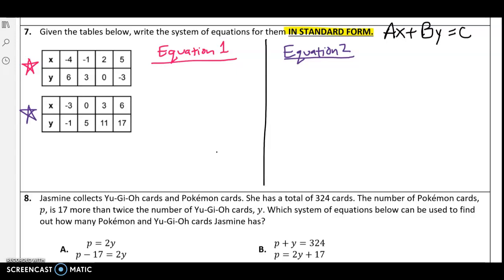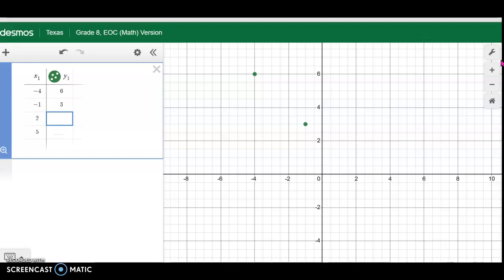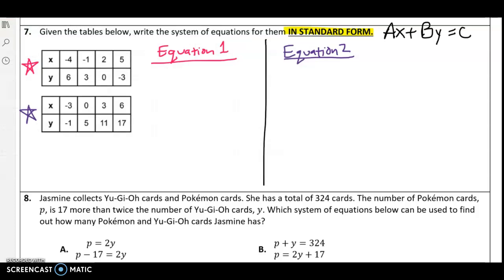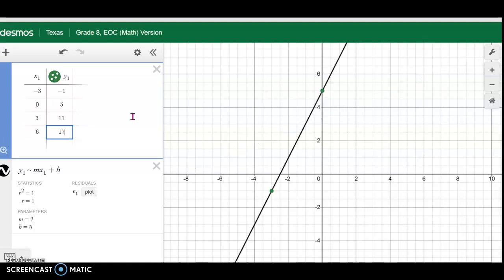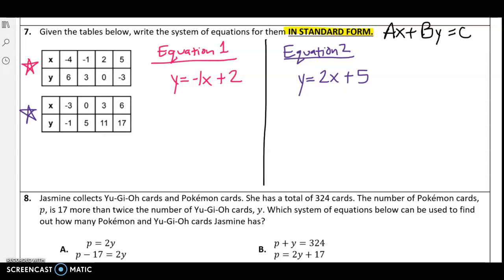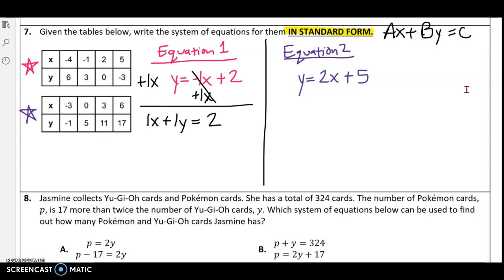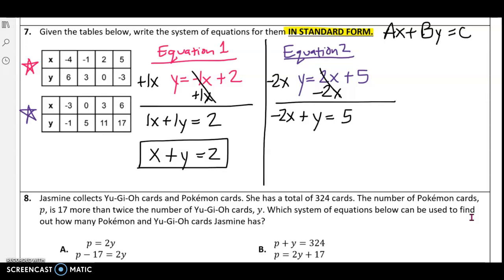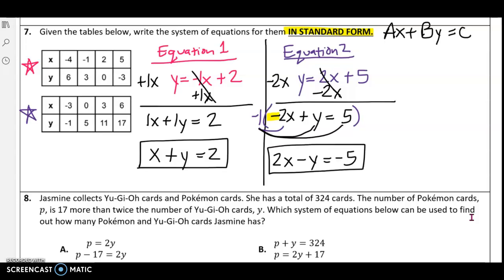Unit 4 Test Review (#7)